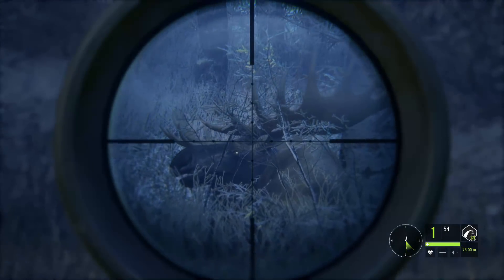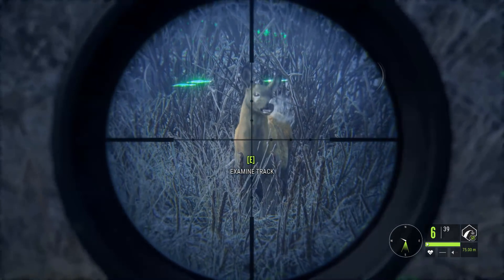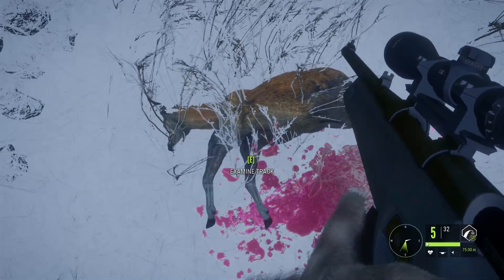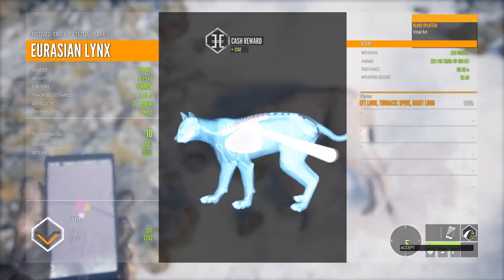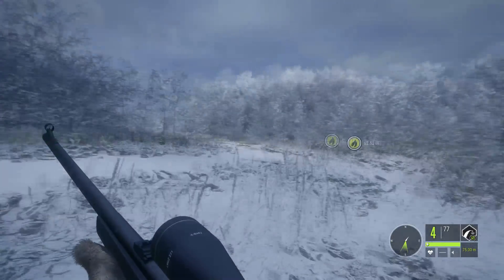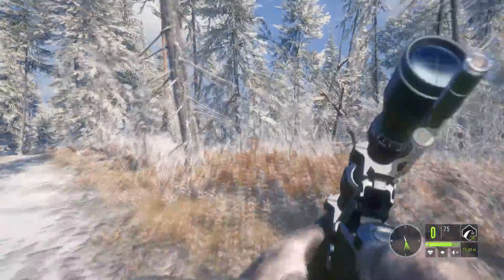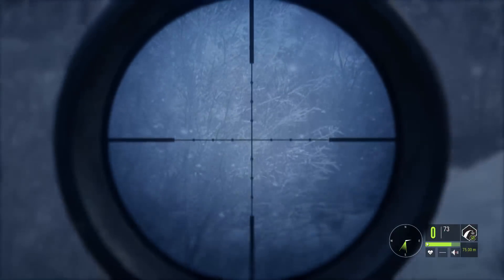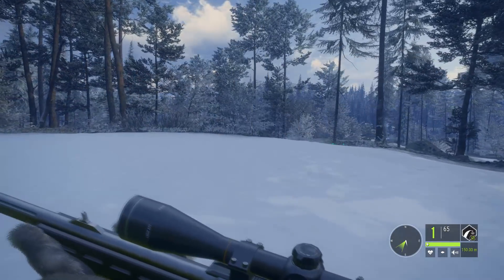Perfect Shot Placement Guide #2 | Medved-Taiga | theHunter Call of the Wild 2017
Today we take a look at how to drop every species in Medved Taiga using the correct weapon for that species!

Special thanks to Jørgen Hansen who has already done so!